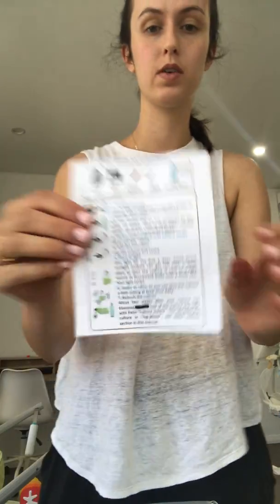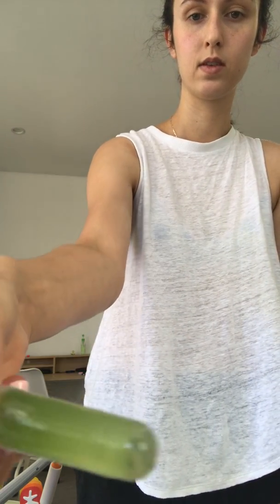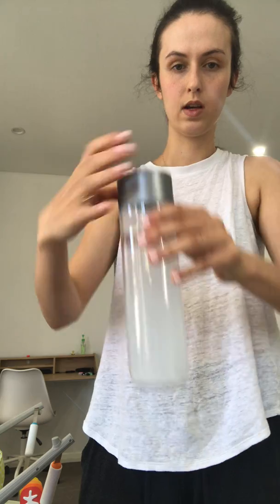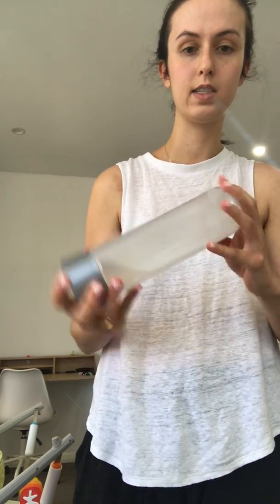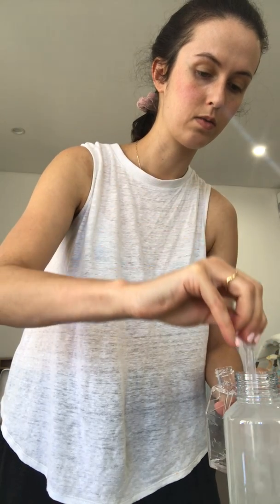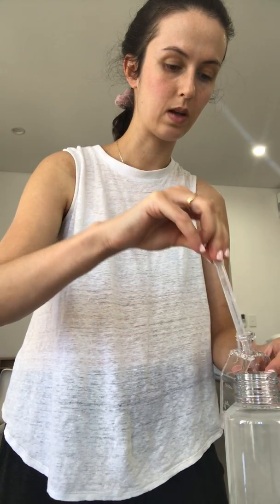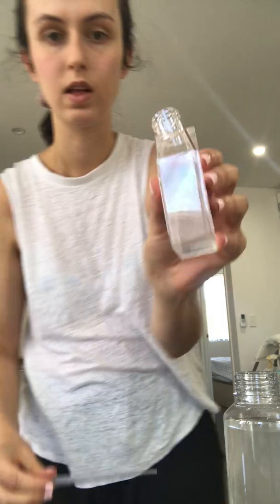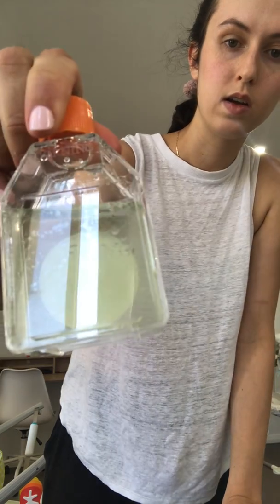How to Culture Algae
In this video Aquatic Live Food demonstrates how to culture algae with our Algae Culturing Kit.